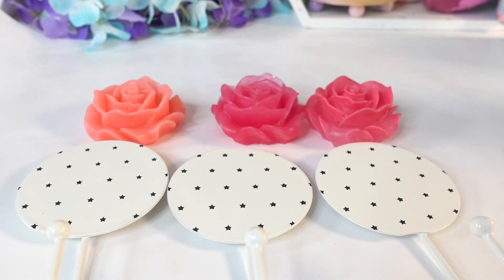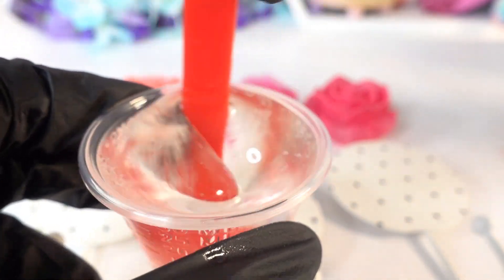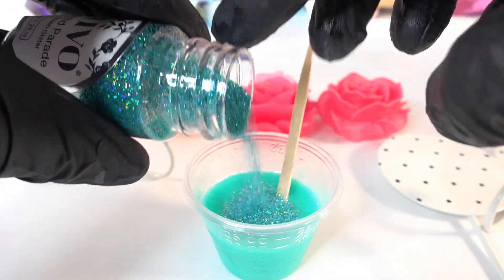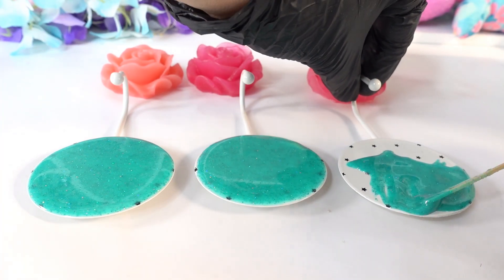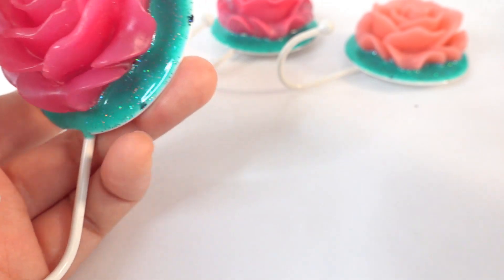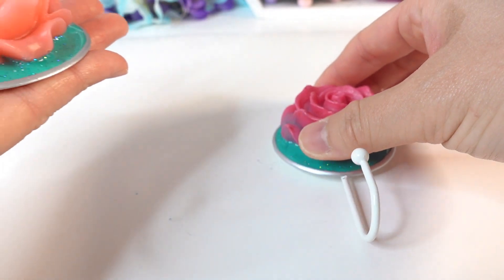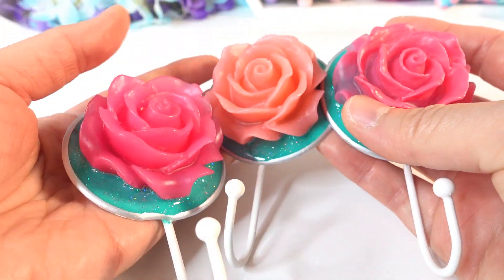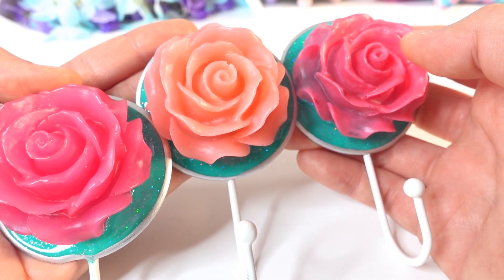DIY Upcycle Wall Hangers with 3D Roses - Easy Resin Tutorial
Let's upcycle some plain wall hangers into elegant wall hangers with 3D resin roses. This is a very easy resin project, perfect for beginners. We will update the wall hangers with a layer of glittery resin and a beautiful 3D rose made with leftover resin from other projects.

- 3M Reusable Respirator
Commonly Used Supplies
- Epoxy Resin
- UV Resin

- 3-Cavity Round Mold
- 6 Inch Round Silicone mold